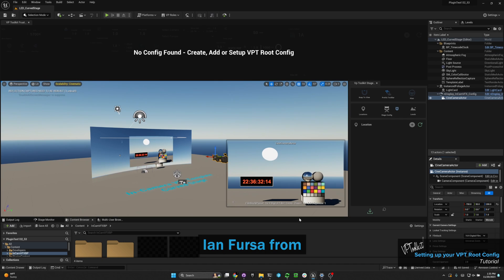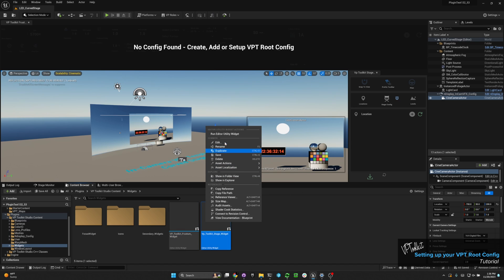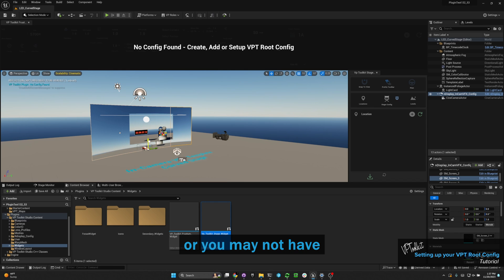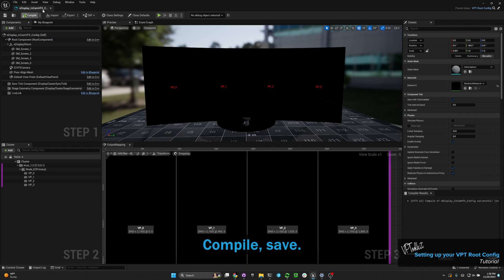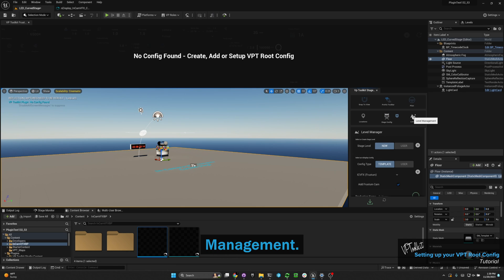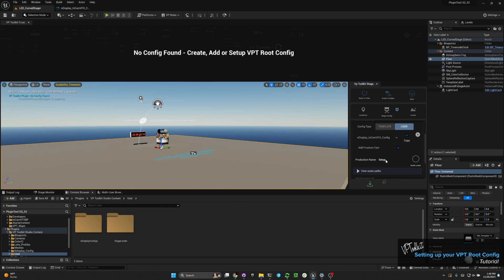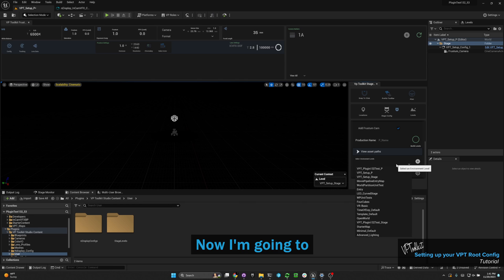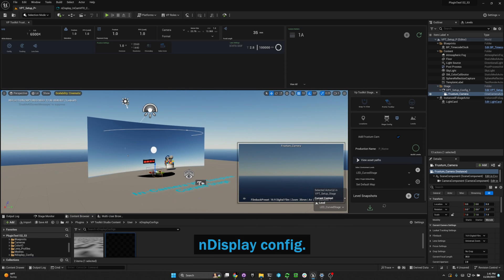Tutorial: Setup VP Toolkit Root Config - For when you already have an nDisplay configured!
Dive into the intricacies of virtual production with our Vp Toolkit Root Config Setup Tutorial. Unlock the potential of your virtual environment as we guide you through the essential steps to configure the root settings. From foundational setup to advanced configurations, this tutorial equips you with the knowledge to optimize your virtual production toolkit. Join us on a journey to seamless virtual production experiences with Vp Toolkit's comprehensive root configuration tutorial.